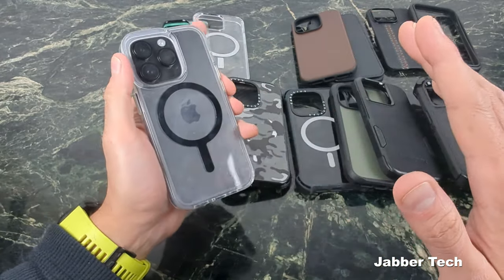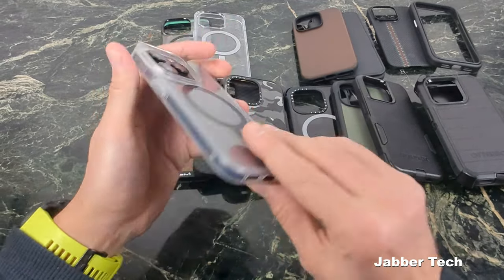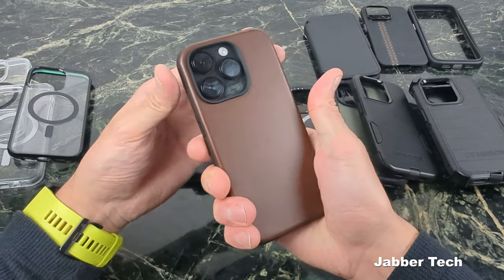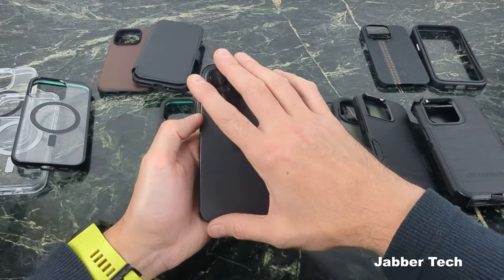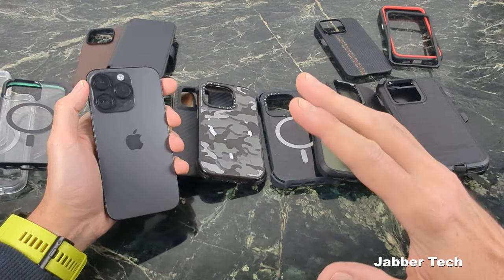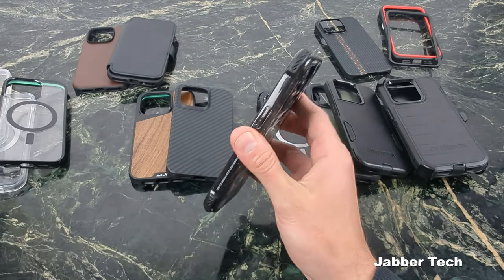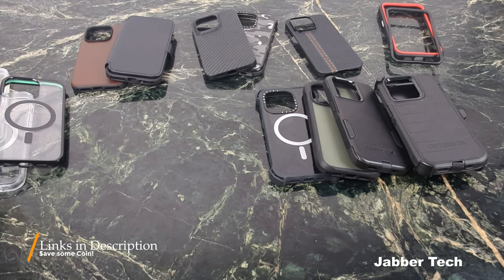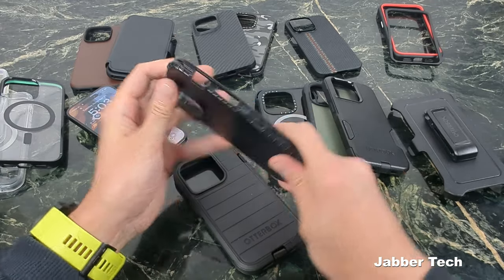Favorite iPhone 14 Pro Cases : Casetify Nomad Otterbox Mous Pitaka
The new Apple iPhone 14 phone is an awesome device and it needs a case! There are a lot of protective cases from premium, most protective, fancy, clear and leather that are available to purchase. Which is the best case!? I have review many many cases and these are my top picks for the iphone 14 pro series. Let's check them out together!

Code: 15JABBERTECH

🛒Pitaka Case
🛒magEz Car Pro
🛒MagEz Slider